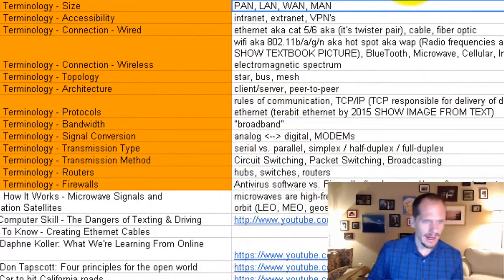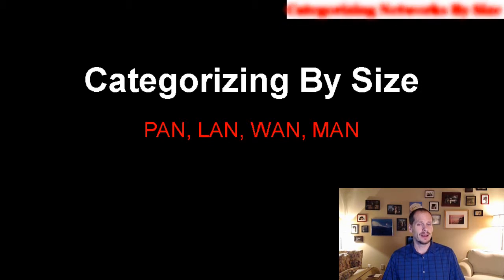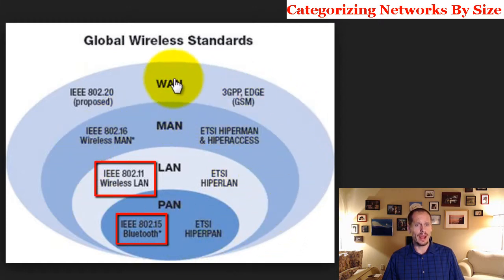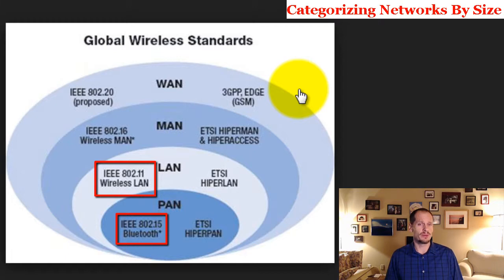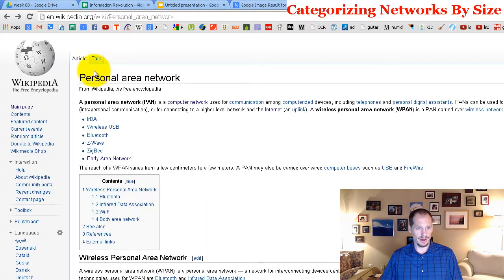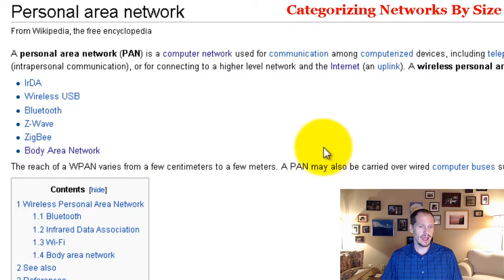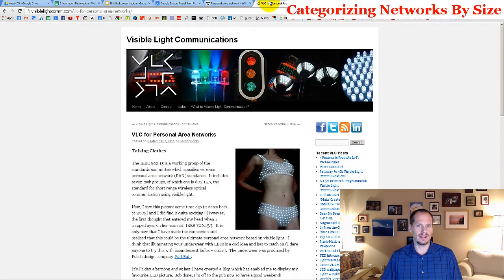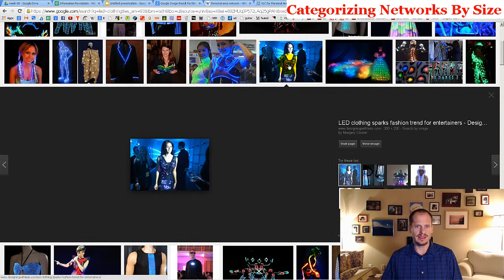Categorizing Networks By Size